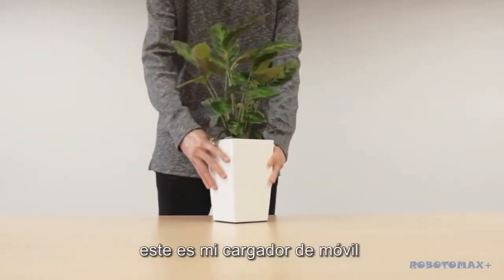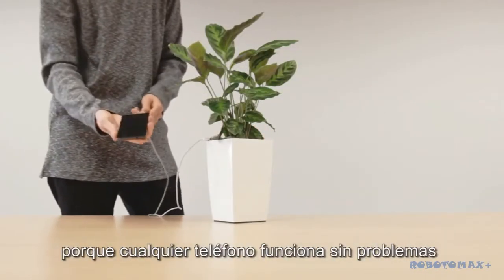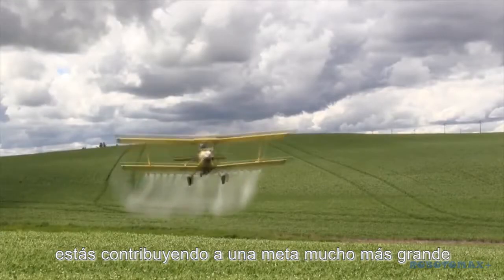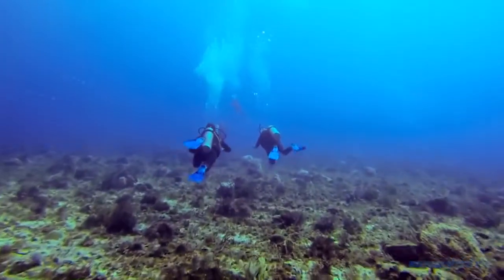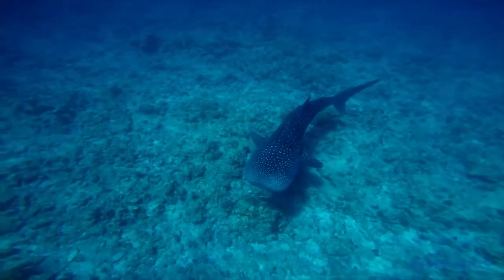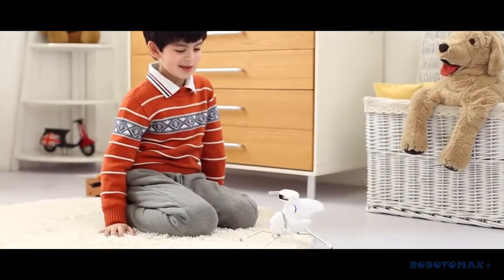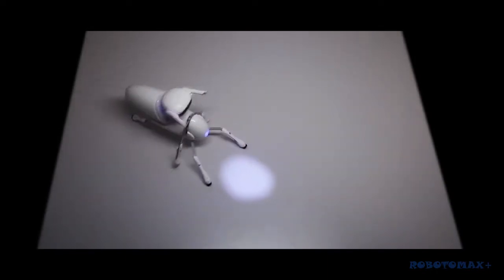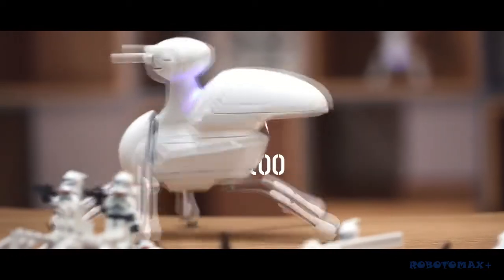4 Crazy Inventions You Never Knew Existed innovation #1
? Antbo - A Little Insect Robot Fun for Kids
? Bioo Lite - A Phone Charger Power Of Plant
? Ibubble- A Autonomus Camera For Under Water
? Scalevo- The Advanced Stairclimbing Wheelchair

? Enjoying my content? well then don't forget to:

? Favorite